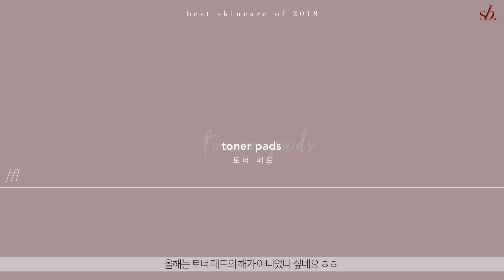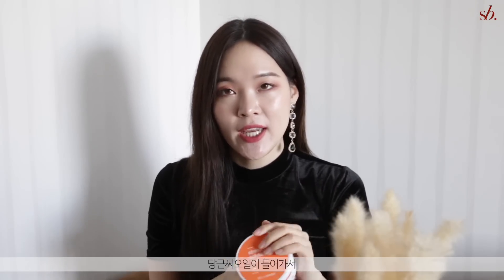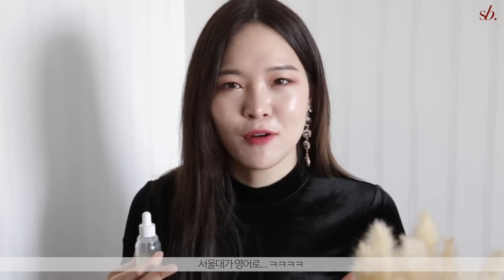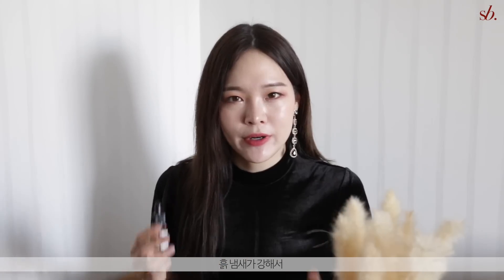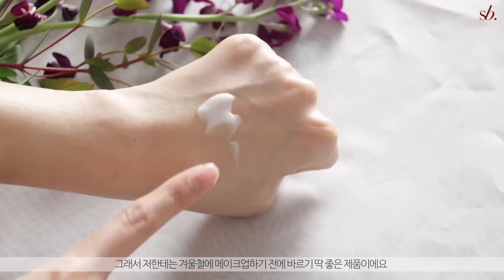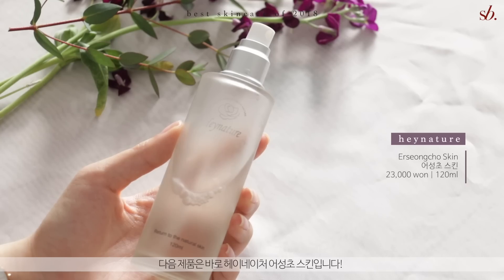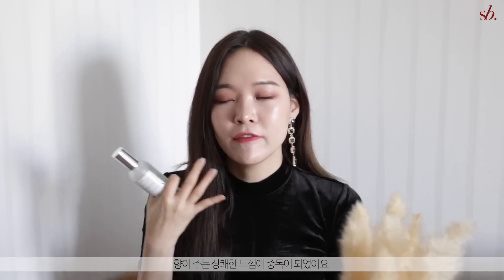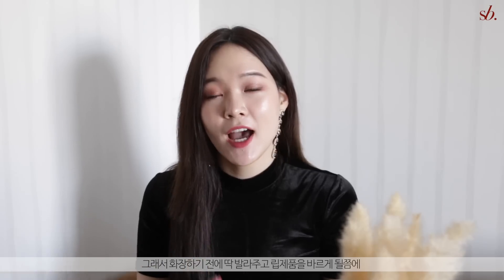Best Skincare Products of 2018 | 2018년 올해 진짜 잘 사용한 스킨케어!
🎄Bougie Holiday look using affordable products|로드샵 제품으로 고급진 연말 메이크업하기! | 수뷰티

Best Skincare of 2018

+PADS+
1. Goodal
Green Tangerine Vita C Toner Pad
청귤 비타씨 토너 패드
24,000won

2. Bella Monster
Stress Care Solution Pad
스트레스 케어 솔루션 패드
17,000won

3. bellamonster
blemish care solution pad
블레미쉬 케어 솔루션 패드
17,000won

+SERUMS+
1. thank you farmer
true water deep serum
트루 워터 딥 세럼
40,000won | 60ml

+OILS+
1. Cicago
CicA Double Effect Ampoule
시카 더블 이펙트 앰플
37,000won | 30ml

2. hanyul
yuja facial oil
한율 유자 페이셜 오일
38,000won

3. Sidmool
Tamanu oil
타마누 오일
12,800won

iherb Life Flo tamanu oil

+CREAMS+
1. Sidmool
madagascar sebum moisture cream
마다가스카르 피지 수분크림
18,600won

2.make p:rem
Safe Me Relief Moisture Cream 12
세이프미 릴리프 모이스처 크림 12
28,000won | 80ml

3. A’pieu
Madecassocide cream
마데카소사이드 크림
9,000won

3.1 A’pieu
Madecassocide balm
마데카소사이드 밤
10,000won

3.2 A’pieu
Madecassocide cica gel
마데카소사이드 시카젤
13,000won

+ACNE PRODUCTS+
1. Medicube
Red Erasing cream
레드 에리이징 크림
100ml | 38,000원

2. HeyNature
Erseongcho Skin
어성초 스킨
23,000 won | 120ml

+Sheet masks+
1 .hanyul
Yuja Sheet Mask
달빛유자 수 & 오일 시트 마스크
5,000won

+ETC+
1. Caudalie
Beauty Elixir
뷰티 엘릭시르
59,000won

2. Primera
Natural Berry Lip Balm
내추럴 베리 립밤
15,000won

On Me:
Top- zara
Earrings- moondust